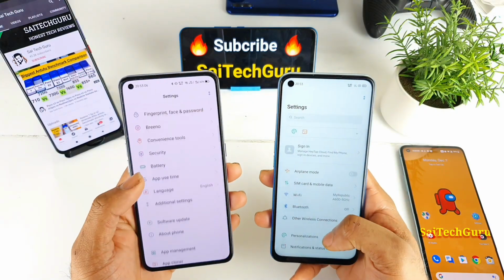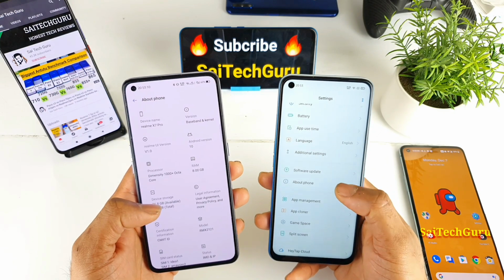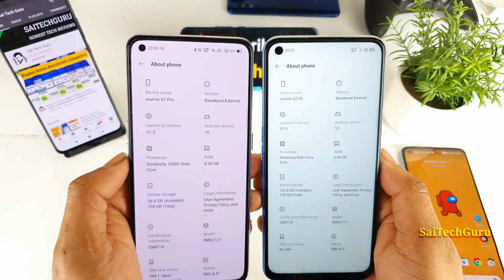Realme 7 5g vs realme x7 pro antutu benchmark dimensity 800u vs dimensity 1000+